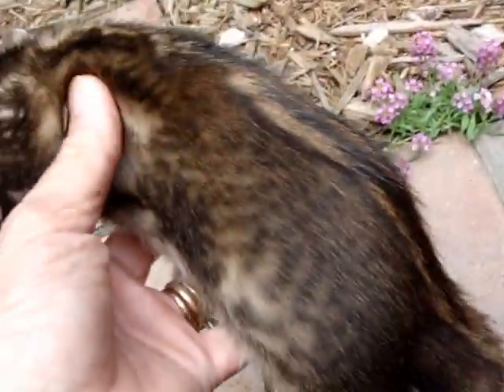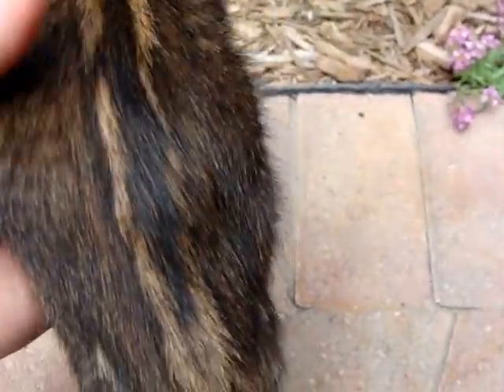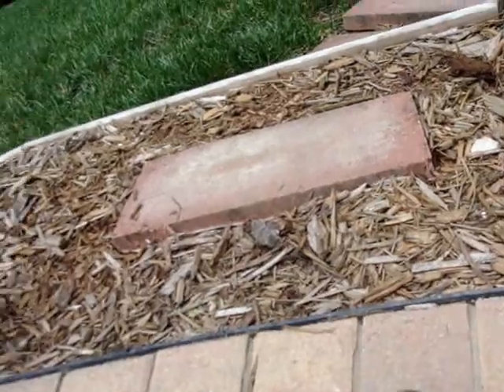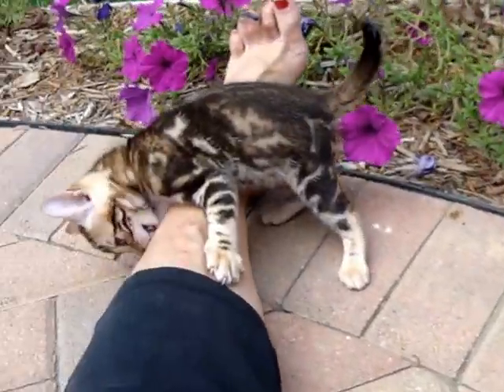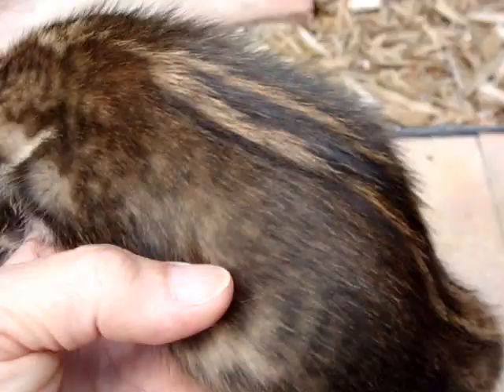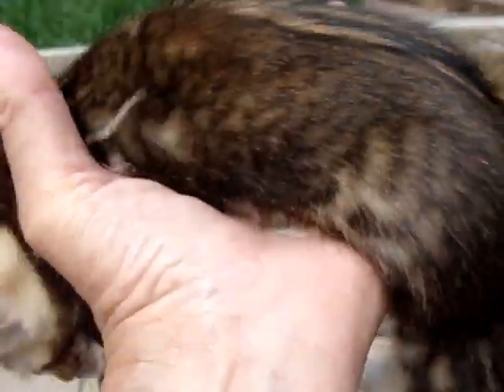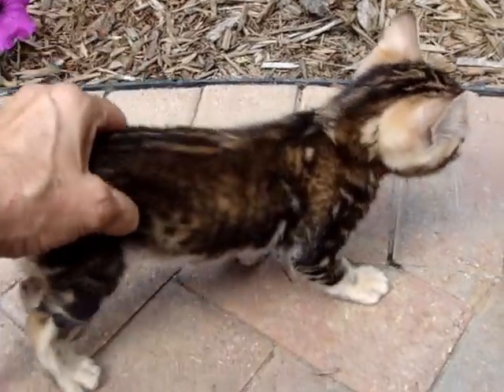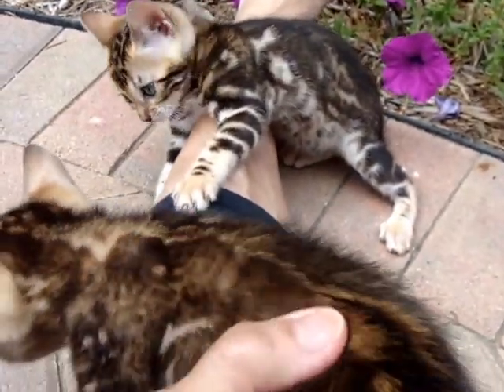Mira's Marble Female 1, eight weeks of age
Beautiful kitten full of personality and developing beautifully.  She is available.  Please note this really is female 1, Libbie misspoke